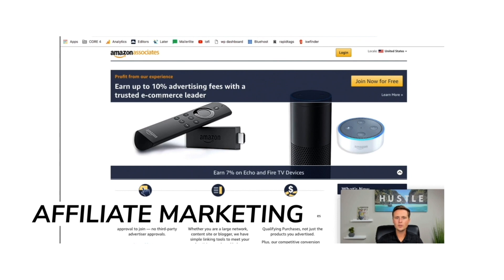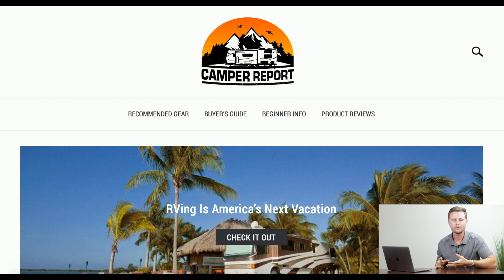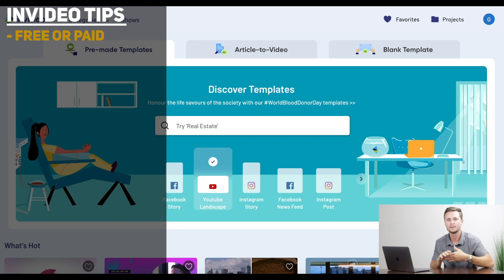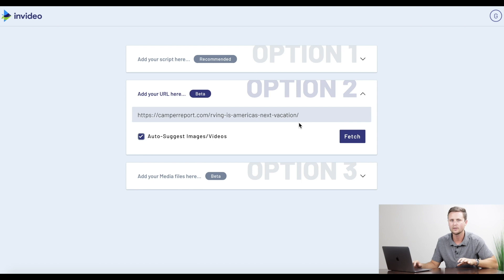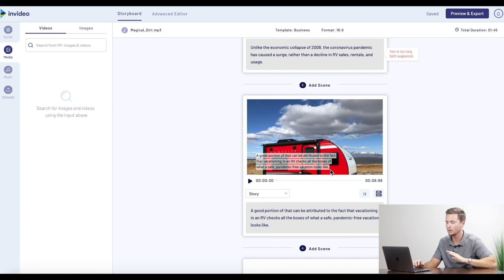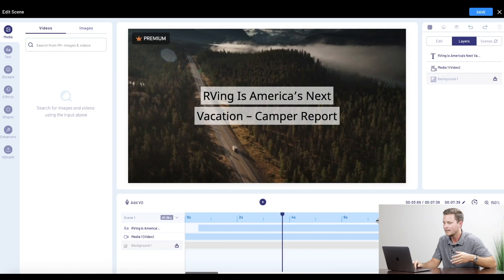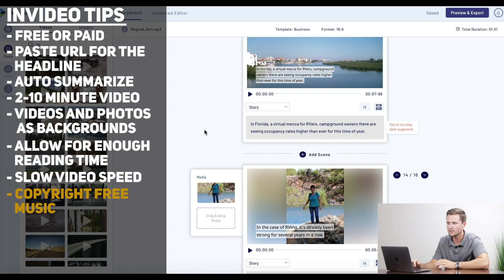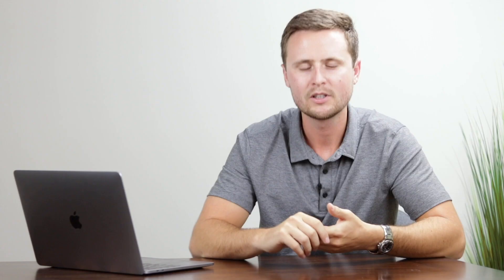How To Make A Youtube Video For Affiliate Marketing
Discount Code [25% Off]: GREG25